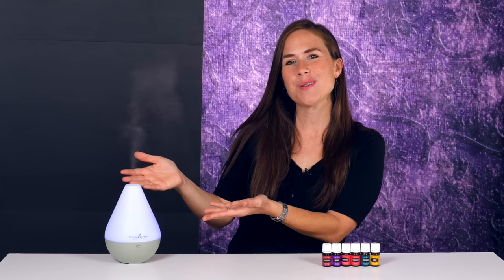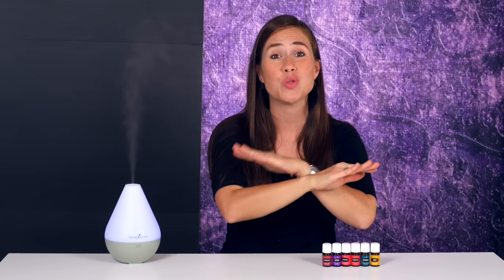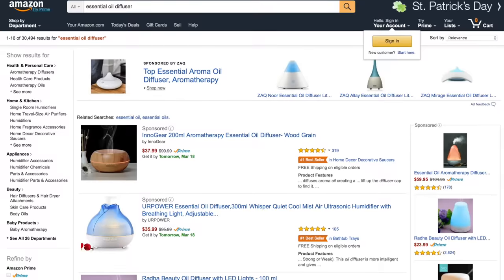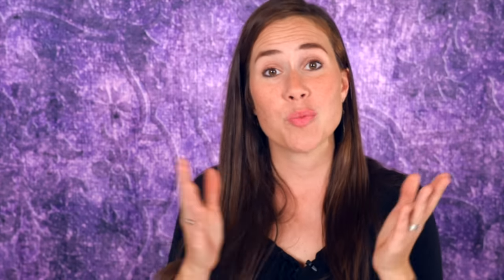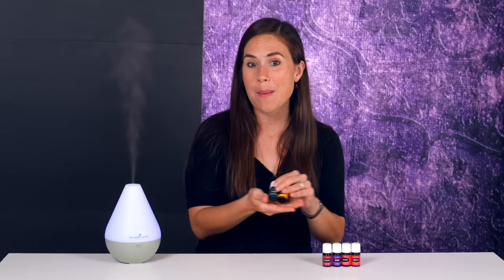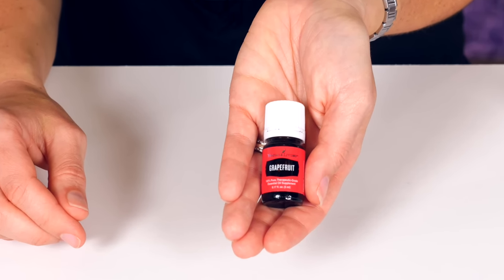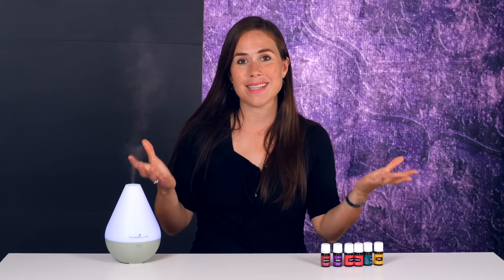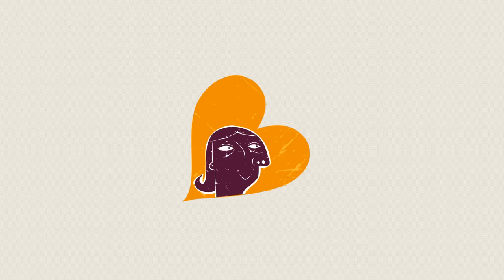How to Diffuse Essential Oils 🌱(And Why You'd Want To)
Diffusing essential oils is one of the easiest ways to reap all the benefits of aromatherapy, which include:

- Supporting your physical wellness
- Inspiring a positive emotional state
- And of course, neutralizing odors

Some oils that I love to diffuse are:

Peppermint and Lemon for a natural wake me up
Frankincense for a spiritual uplift
Orange oil to boost my mood
Peace & Calming to relax me and the kids at night